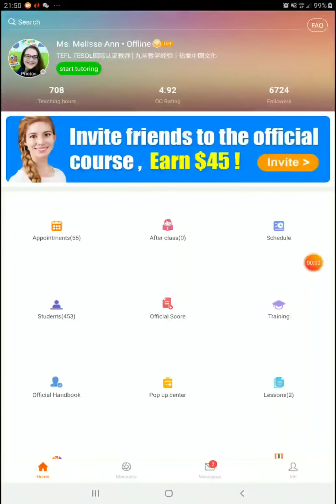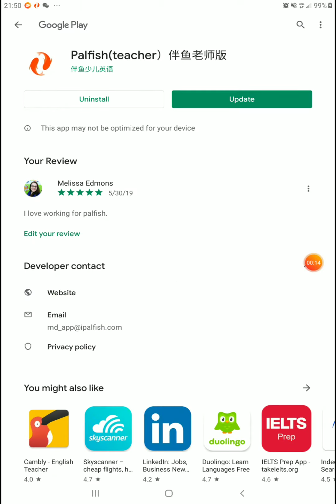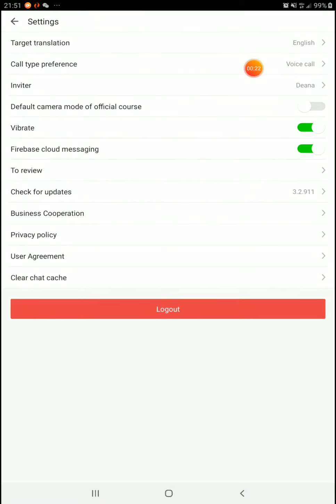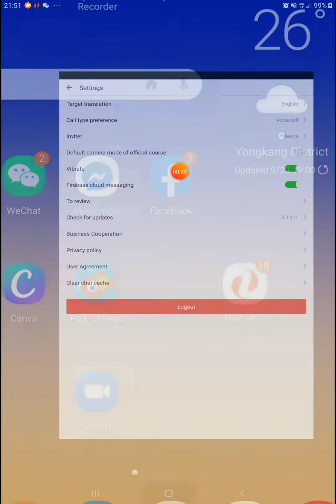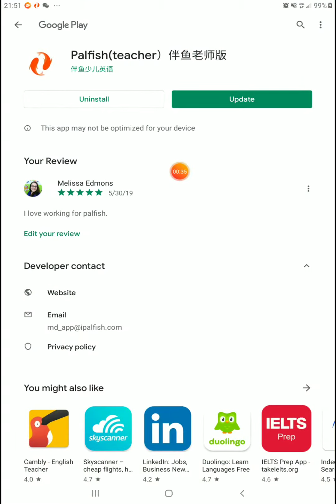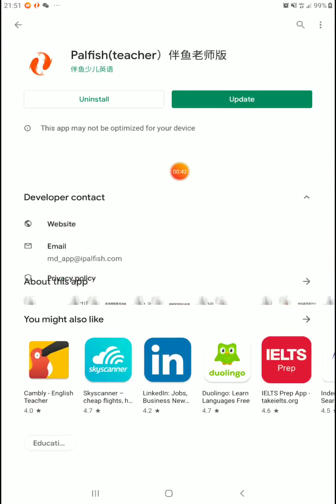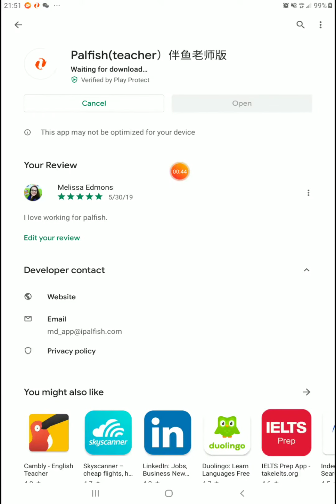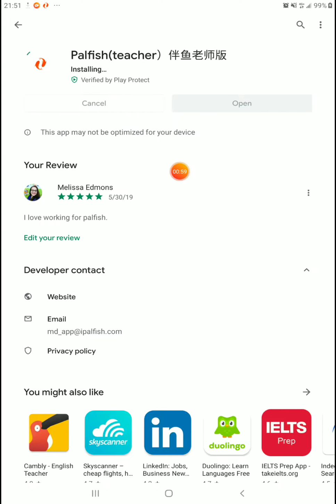Palfish: Use the App or Play Store to update, don't use the in app function